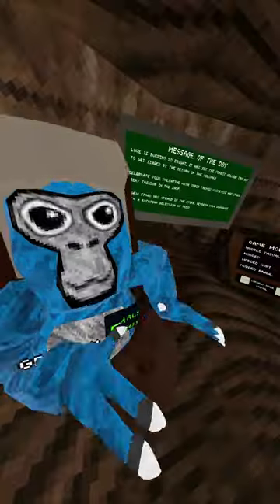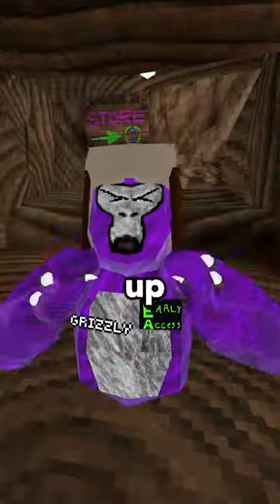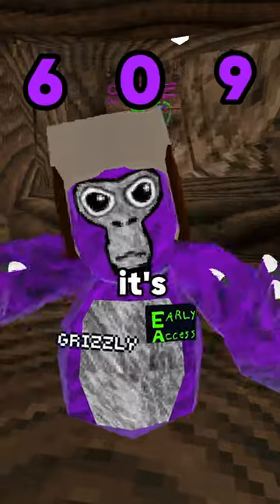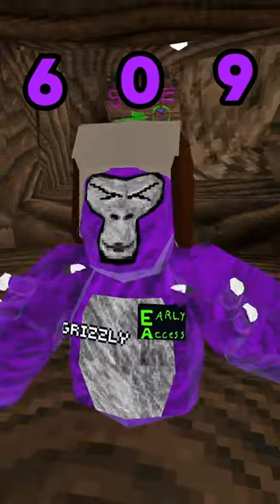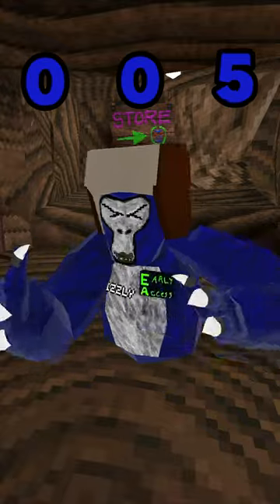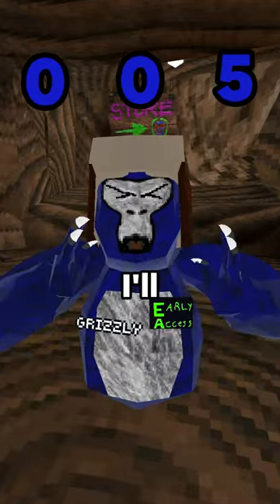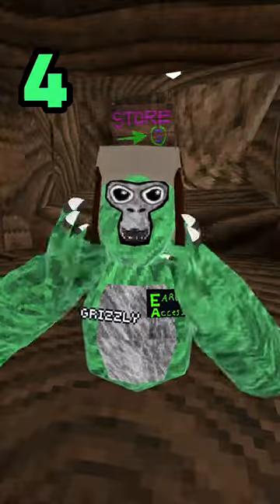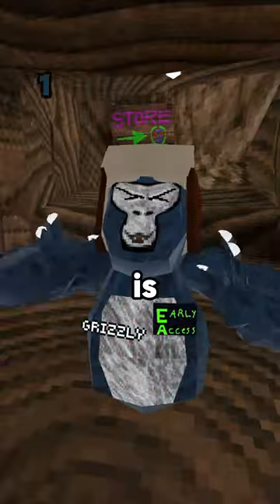I Tried YOUR Color Codes in Gorilla Tag...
Comment your color code for a chance to be in a video!

trying out color codes is a really fun thing to do.